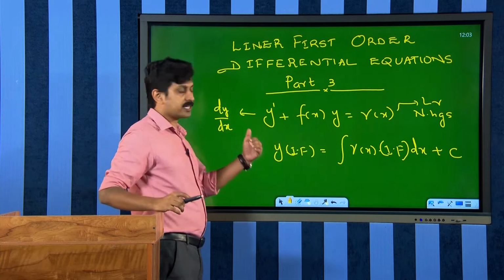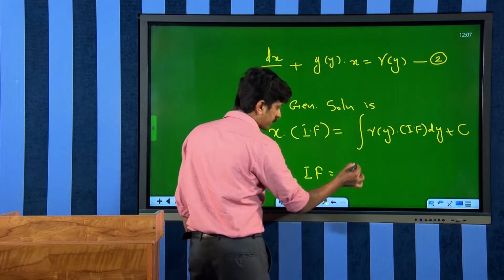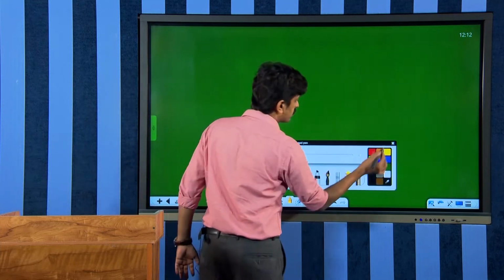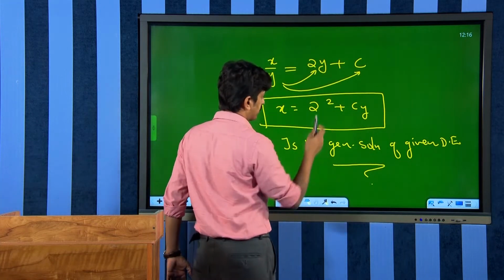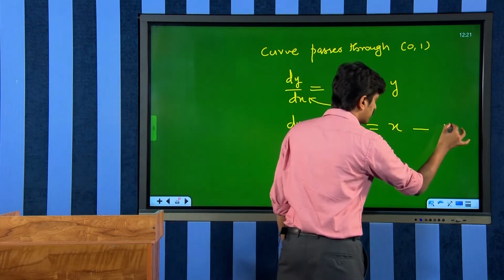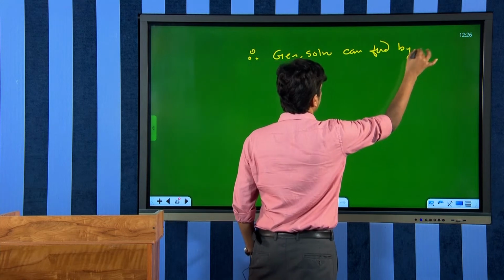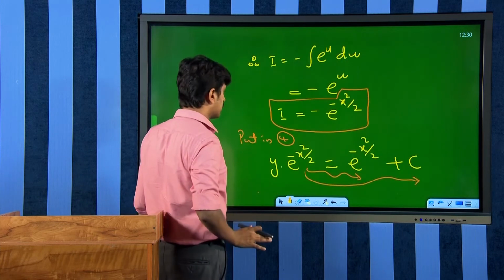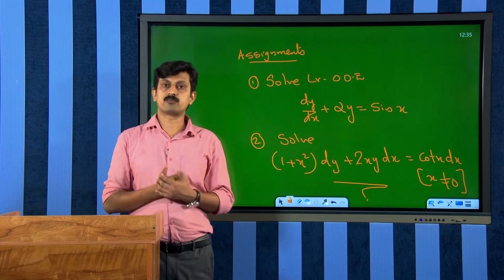13. Linear First Order Differential Equations – Part 3